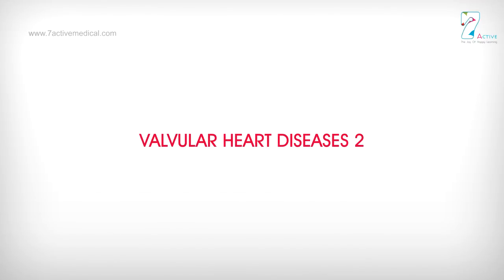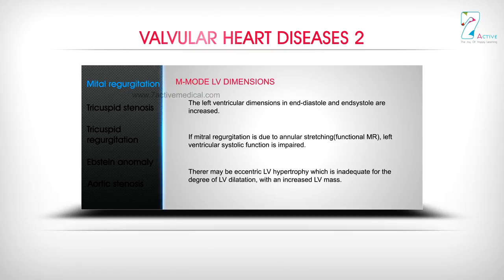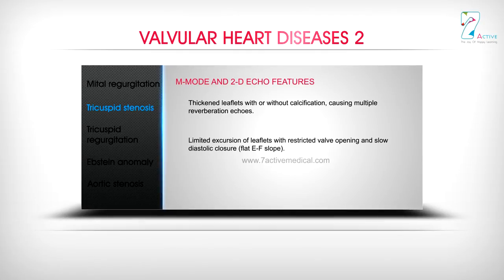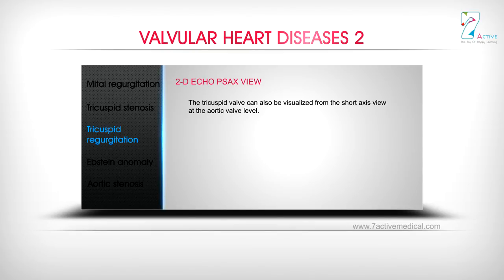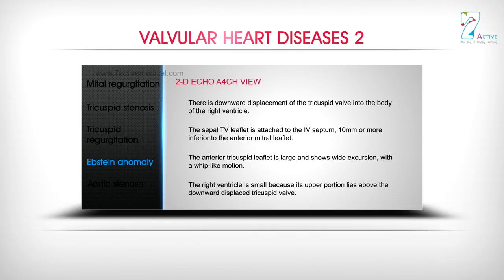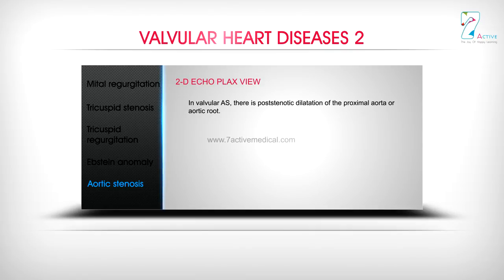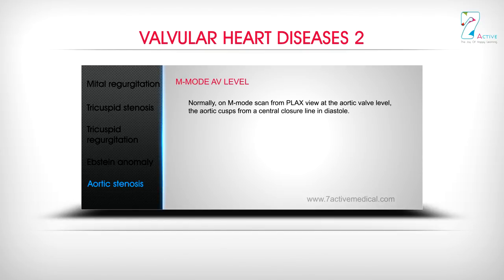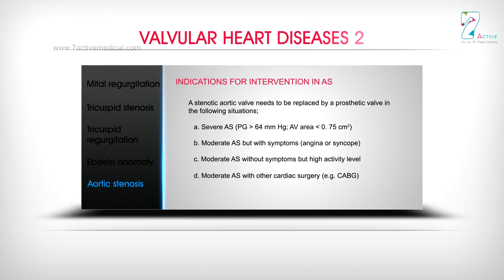VALVULAR HEART DISEASE 2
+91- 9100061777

7 Active Technology Solutions Pvt.Ltd. is an educational 3D digital content provider for K-12. We also customise the content as per your requirement for companies platform providers colleges etc . 7 Active driving force "The Joy of Happy Learning" -- is what makes difference from other digital content providers. We consider Student needs, Lecturer needs and College needs in designing the 3D & 2D Animated Video Lectures. We are carrying a huge 3D Digital Library ready to use.

Heart conditions and other disorders, age-related changes, rheumatic fever, or infections can cause acquired heart valve disease. These factors change the shape or flexibility of once-normal heart valves. The cause of congenital heart valve disease isn't known. It occurs before birth as the heart is forming.